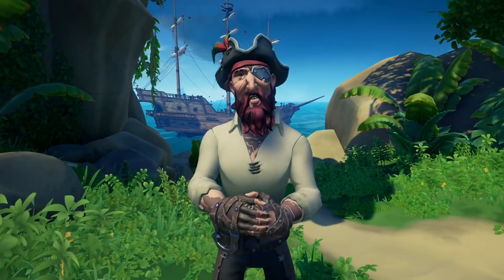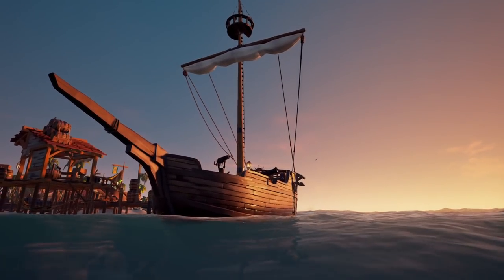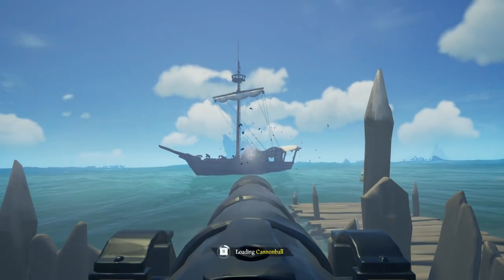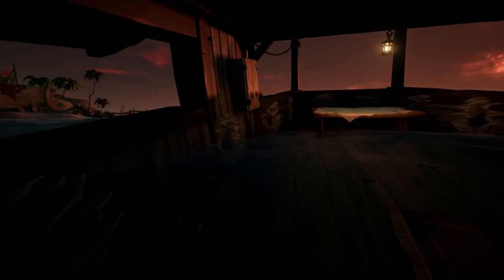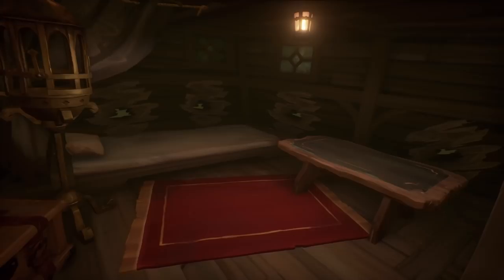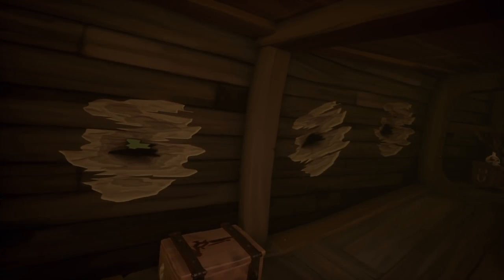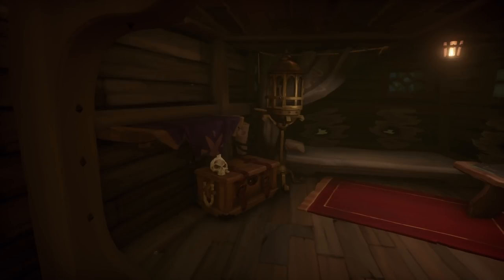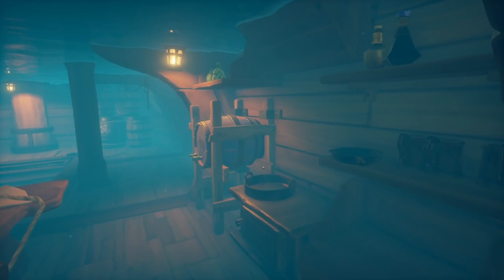Ship Damage Breakdown | How To Play Sea of Thieves Guide Video | Tips and Tricks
Have you ever wondered what side of the ship is better to attack on? Well I have and I did some research and found some very interesting things I want to show you in this How To Play Sea of Thieves Guide Video! Hopefully you find these tips & tricks helpful!

MONDAYS | 1pm
TUESDAYS | 8am
WEDNESDAYS | 8am
THURSDAYS | 8am
FRIDAY | 8am